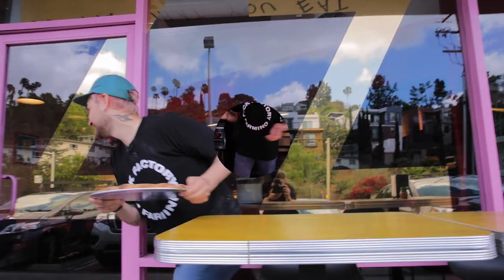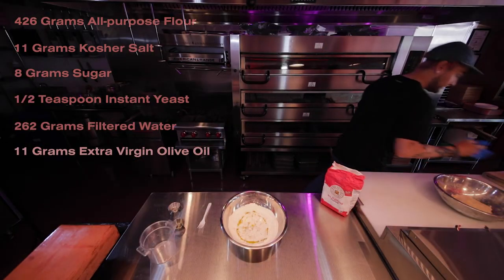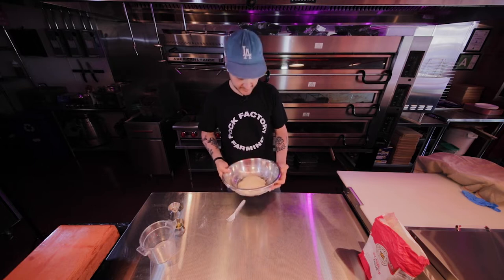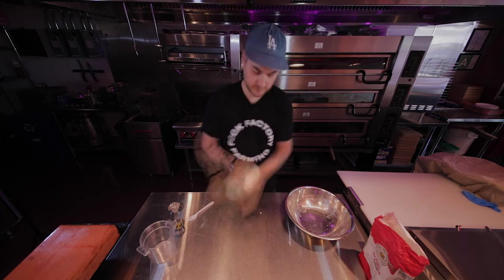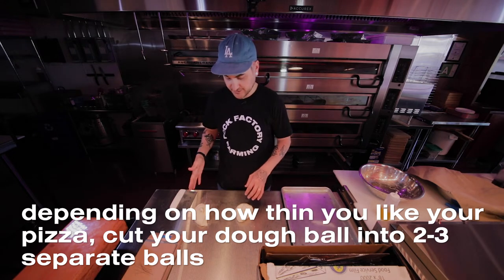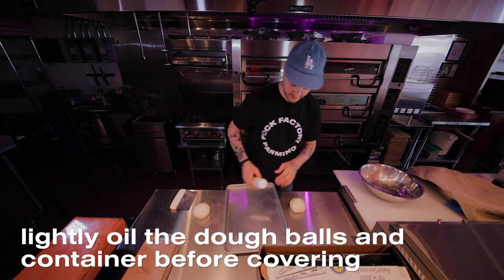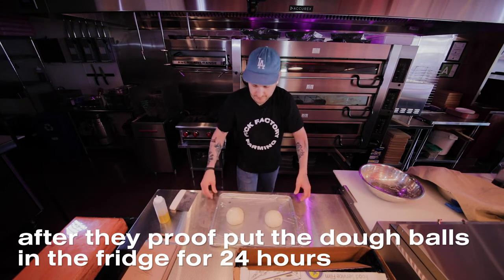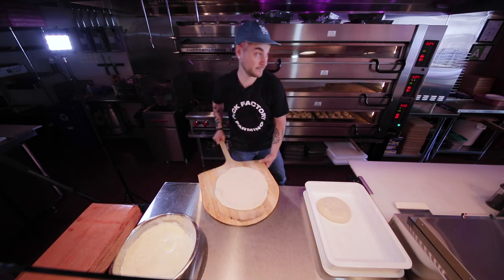Easy Pizza Dough Recipe for PERFECT CRUST Every Time | Hot Tongue Pizza | Alex Koons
Today we're doing pizza dough with this easy-to-follow recipe. It's time to graduate from that stuff you've been buying at the grocery store and dabble in the wild world of dough making. Dough is literally a wild living thing with a short life spent eating the sugars from flour, farting lactic acid, and fermenting on your counter. It's amazing stuff… a lot of science, but we can save that for another video. Enjoy!

Could your pizza be better?

     ••  Grow your Pizza Skills
     ••  Veganize your Menu
     ••  Open your own Shop